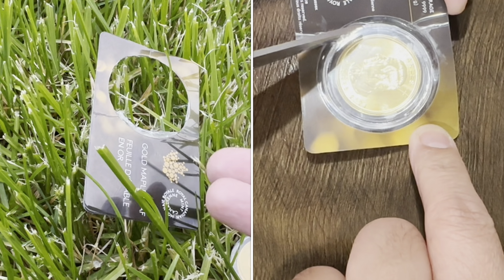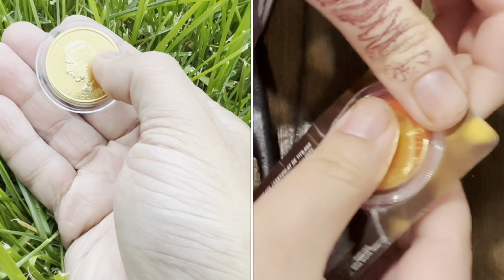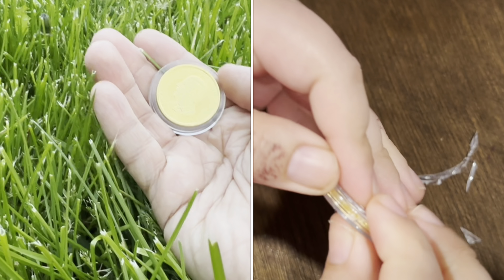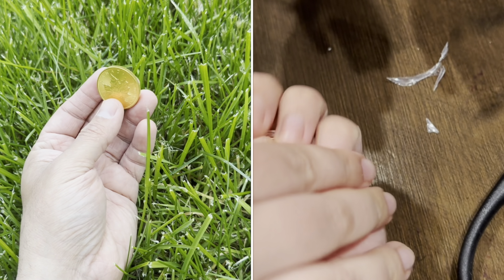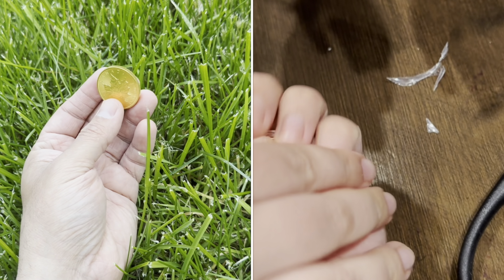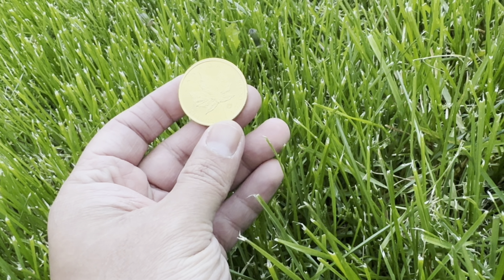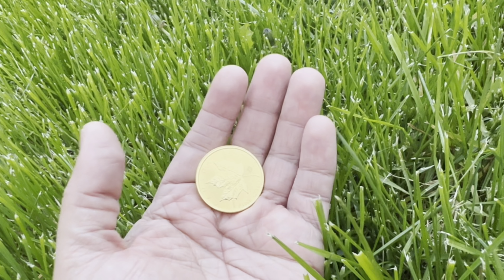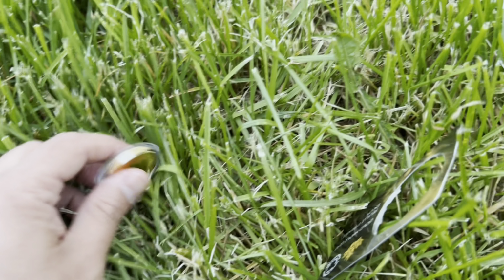That Feeling When I First Time Touched My 24k Gold Coin with Bare Hands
I took my 24k gold coin out of its assaycard to touch it. See my beautiful 24karatgoldcoin separated from its assay card.